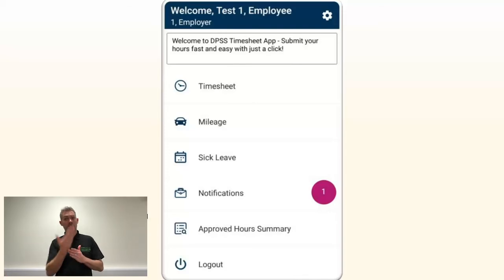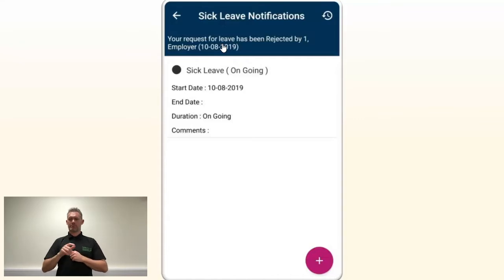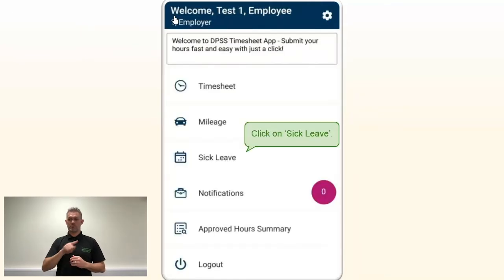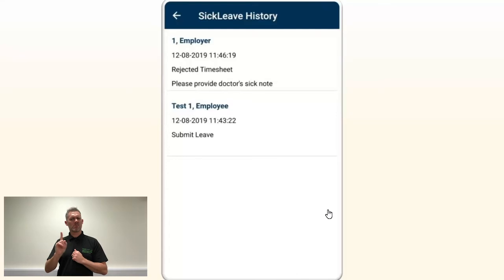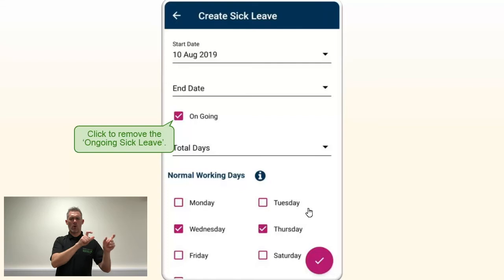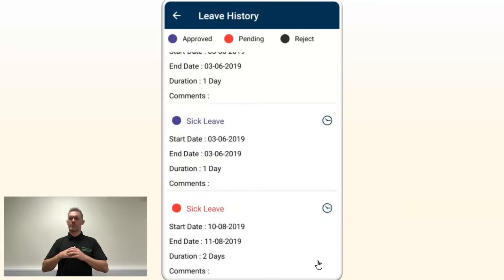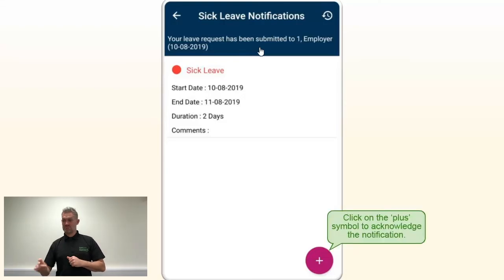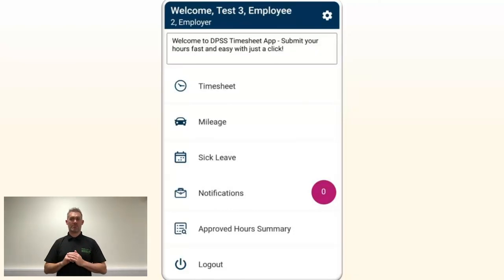How to submit leave and update ongoing sickness as an employee